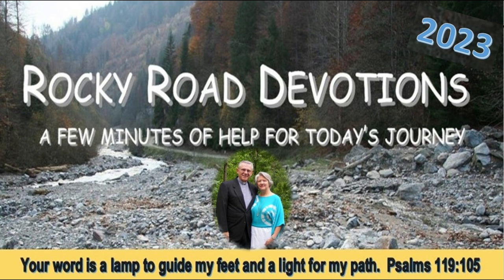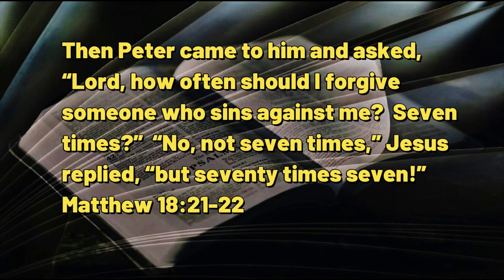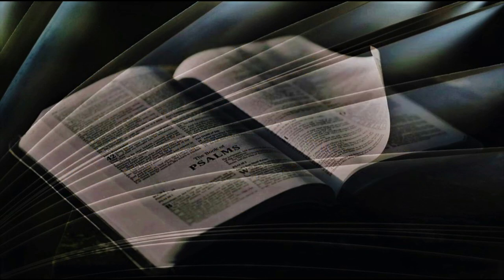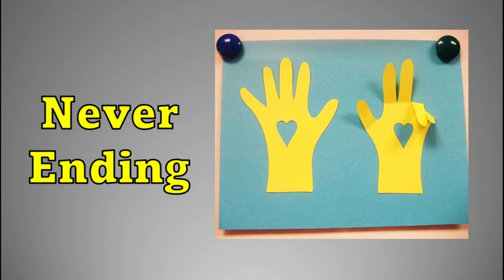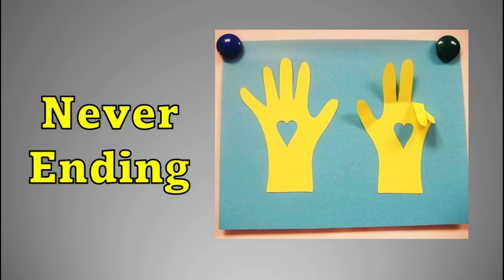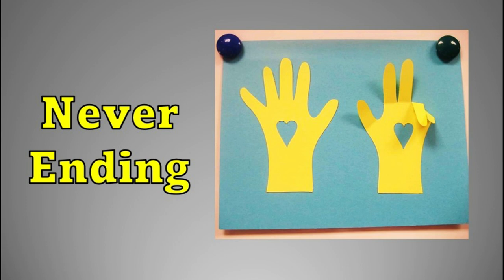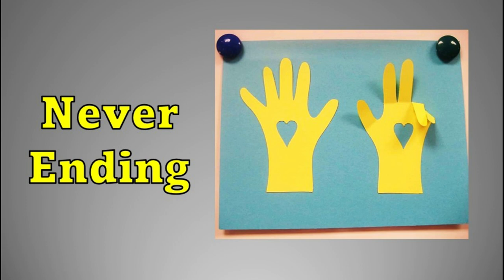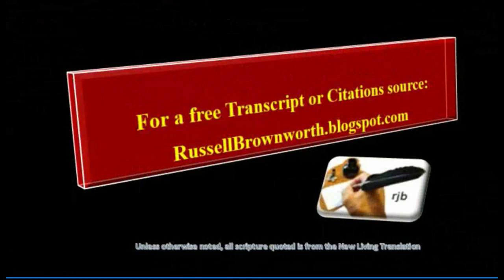081023 Never Ending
A DAILY DEVOTIONAL -- exactly three minutes & fifty-eight seconds of help for today's journey.